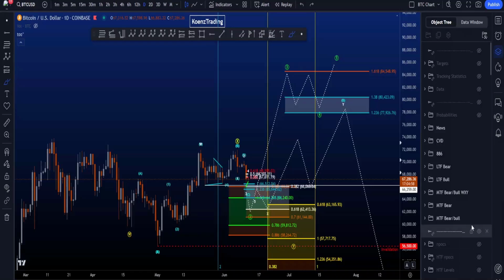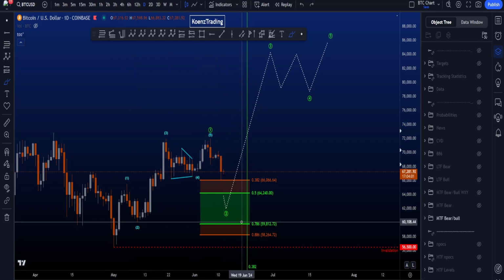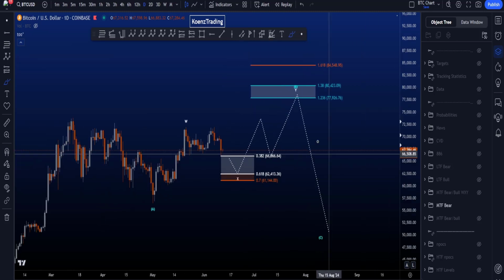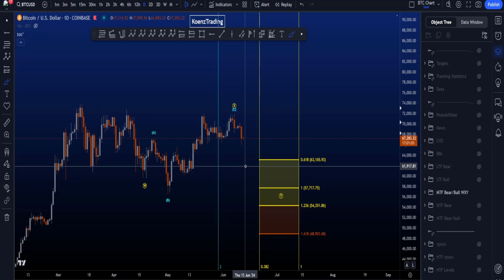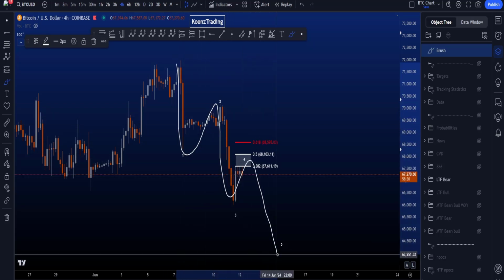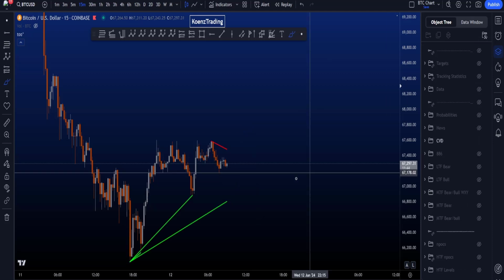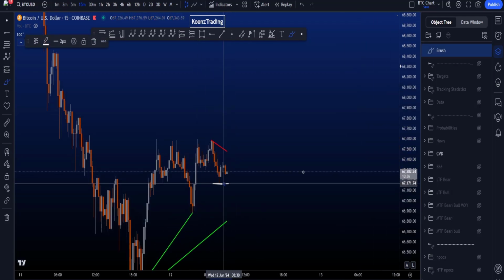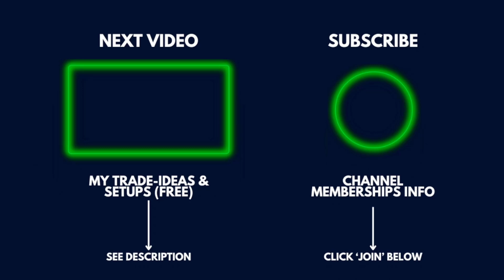Bitcoin Elliott Wave Technical Analysis Today! Bullish & Bearish Price Prediction BTC & News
▶ TIMESTAMPS
0:00 Daily Bullish Scenario (update)
1:03 Daily Bull/Bear Scenario (update)
3:03 Daily Bearish Scenario (update)
4:46 4hr Bullish Scenario (update)
5:21 4hr Bearish Scenario (update)
6:01 886 (new)
6:41 CVD Divergences (update)
7:50 News
8:05 Probabilities